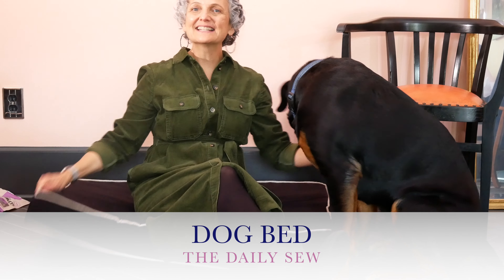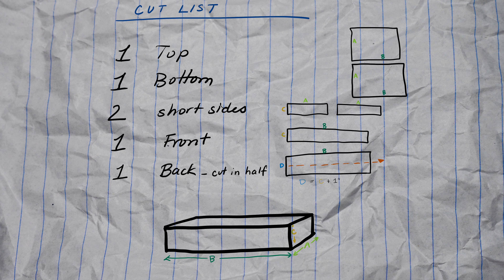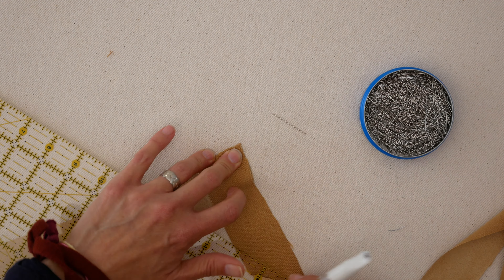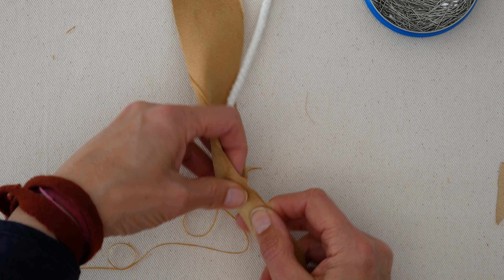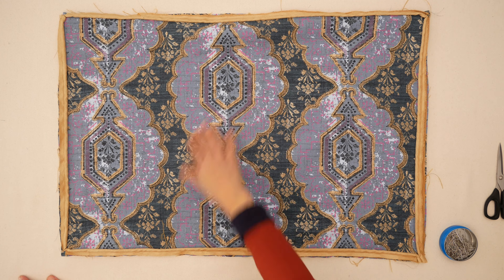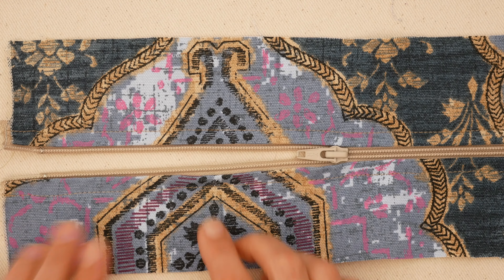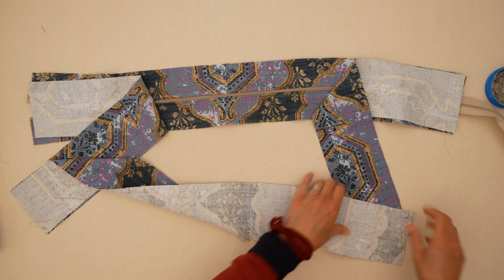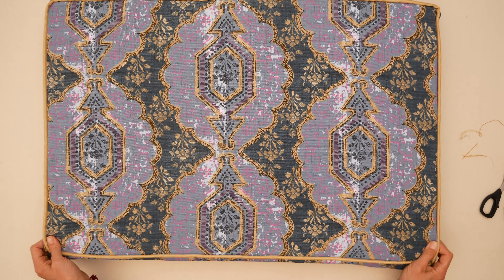How to Sew A Dog Bed With Sides | The Daily Sew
You can easily make a dog bed that fits your space and style with a removable cover for easy washing. And don’t let the piping fool you, that’s easy too.

NOTE: Making a dog bed, especially a large dog bed, is not a cost-saving project but rather a project for getting exactly what you want.

Supplies I used:
2” mattress topper (used 2 layers)
Long all-purpose zipper
¼” cord to make piping
Cotton canvas (black solid for Atlas’ bed)